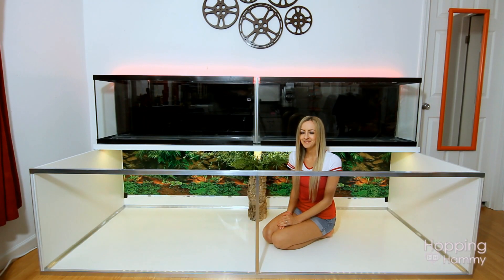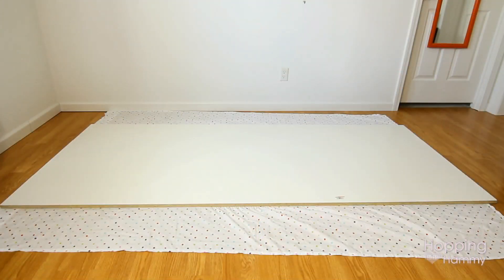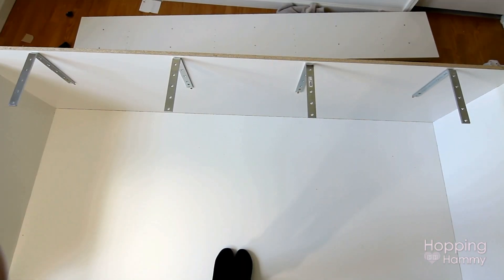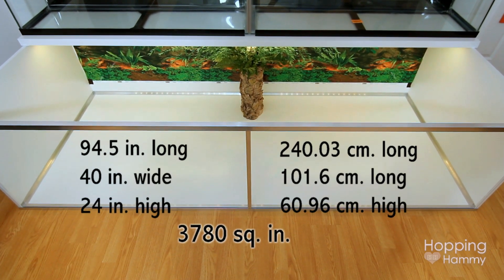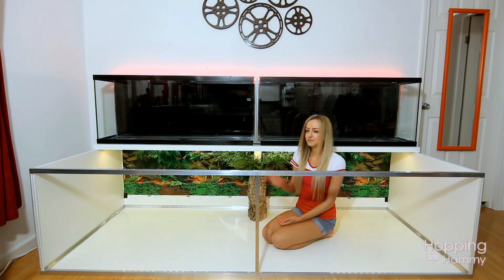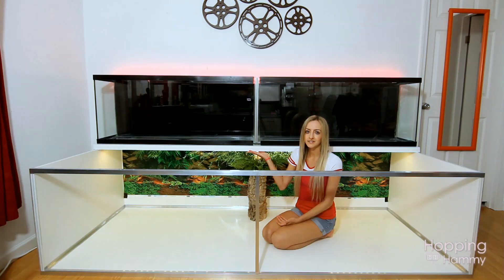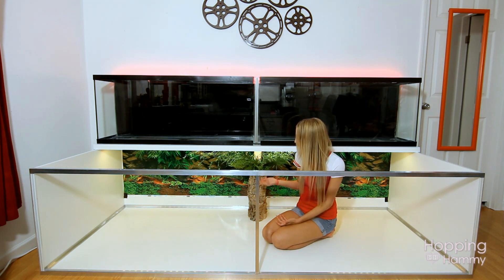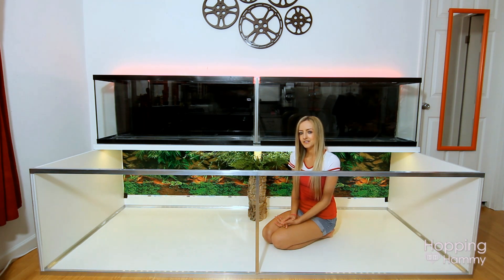The New DIY Hamster Cage!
The new DIY hamster cage is finally built after a long wait!! 😀 It involved far more time, effort, money, and energy than anticipated, but it was well worth every bit of it! I definitely could not have built this without the help of my awesome dad and brother (and mom who made multiple trips to the hardware store to pick things up as needed!) ♡ ♡ ♡ Thank you all for your encouragement during building, and I can't wait to work on setting up the inside layout! Cage dimensions are listed in this video, and I hope to have a future video that covers the materials used, cost involved, and details of how this was built. :)